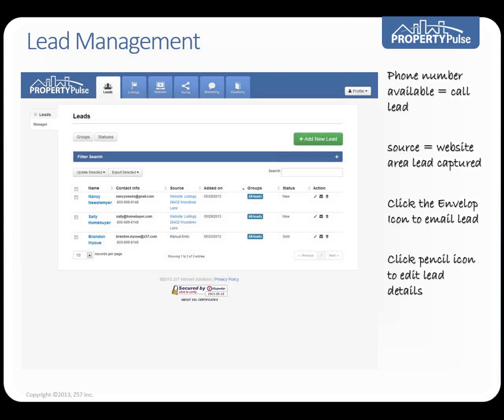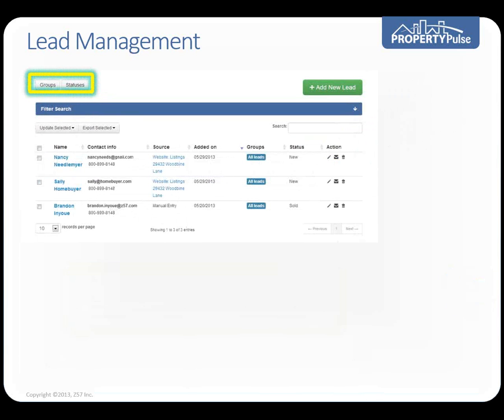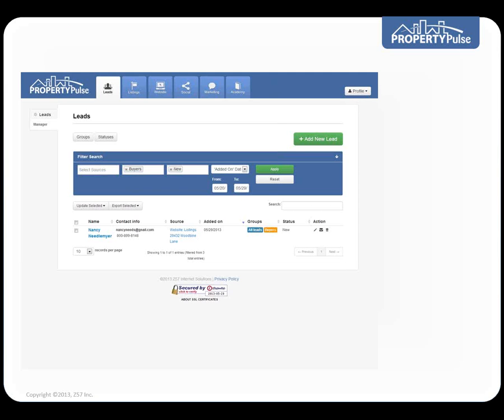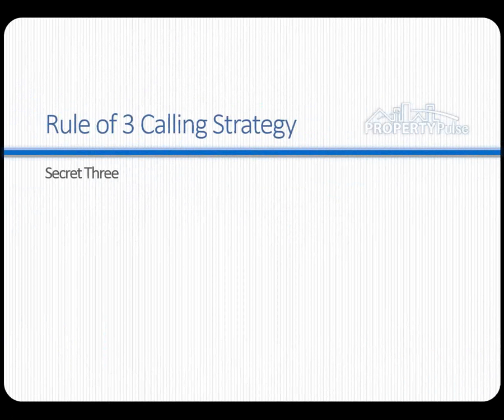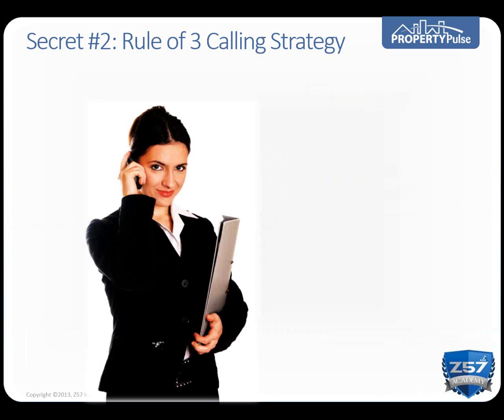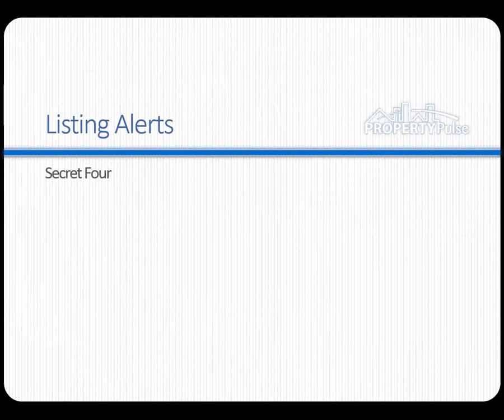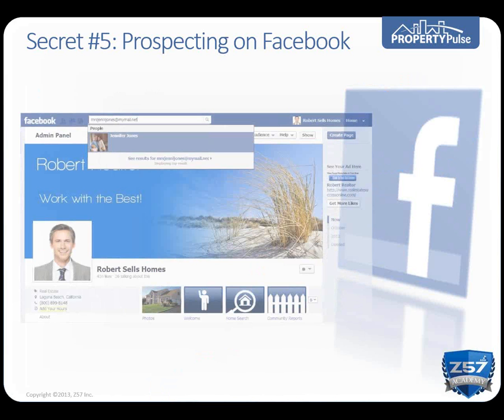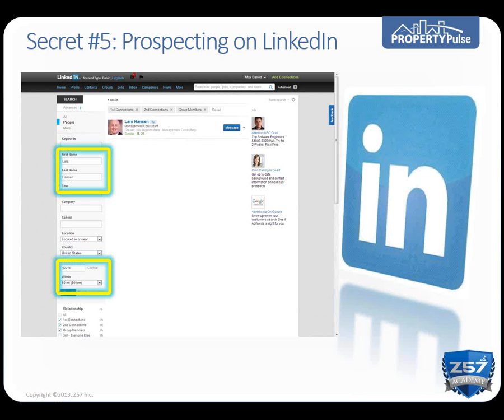2014 08 06 12 05 PropertyPulse™ Five Secrets to Lead Conversion